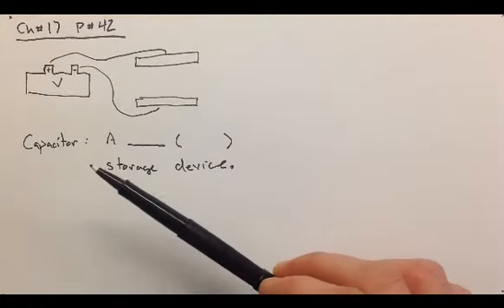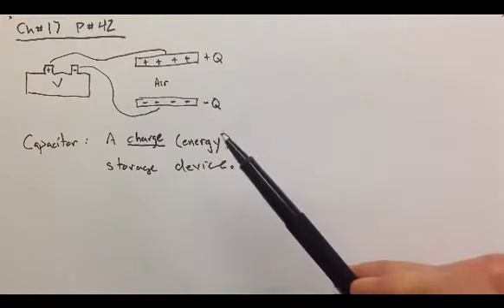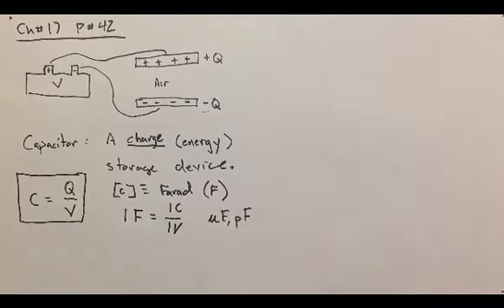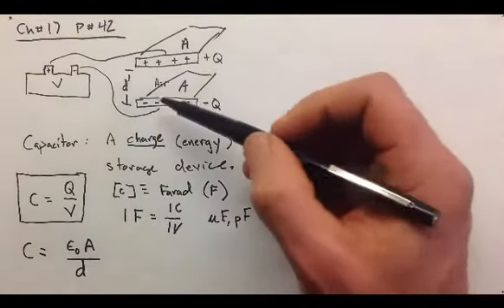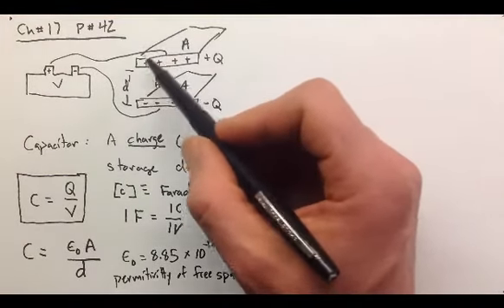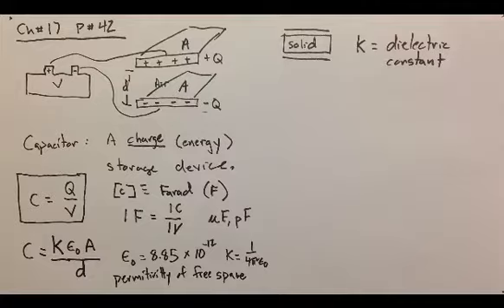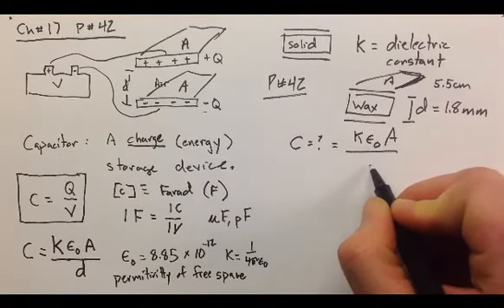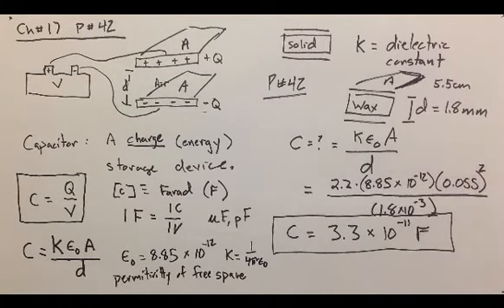AP Physics Ch#17 P#42